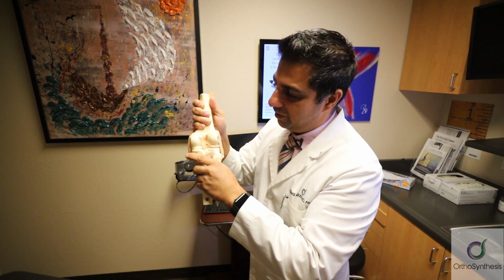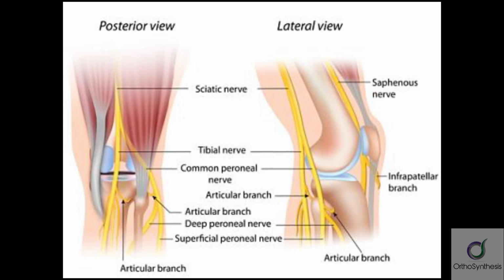McKenzie Milton Knee Injury Explained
Poor UCF. If they had any chance of getting in to the playoffs, this injury will keep them out.

Knee dislocations are no joke. This is a long term recovery, there is no guarantee he will ever be back to 100%, but he will heal.